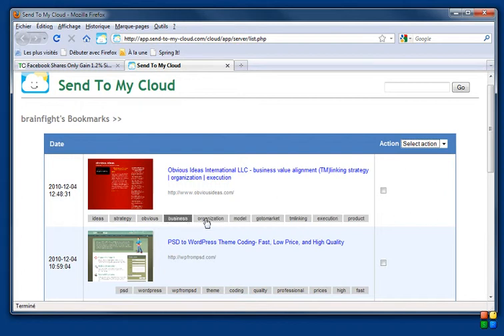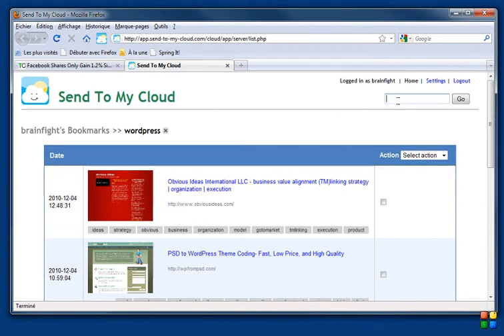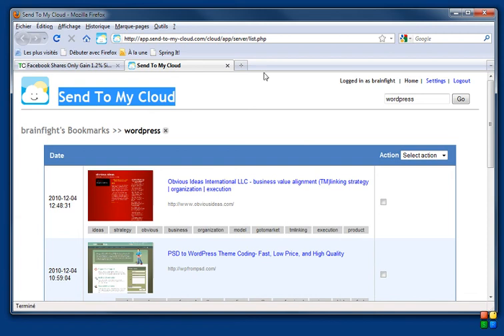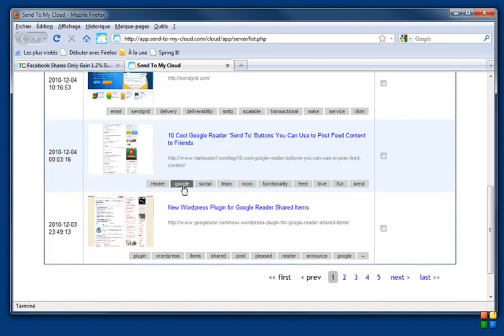Send to My cloud usability review.avi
Send to My Cloud version 0.4 usability review, a sample of video reports to provide feedback and suggestion about the usability of a web service. It is one of my own project, but where I gave a lot of freedom to the developer, some details outperformed my expectation, some needs some tuning